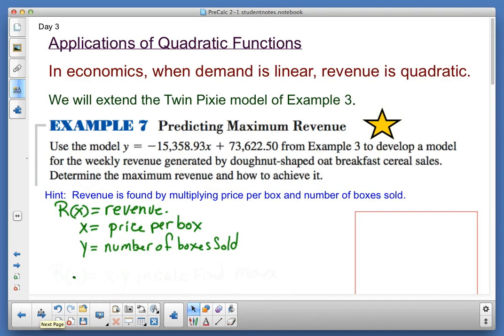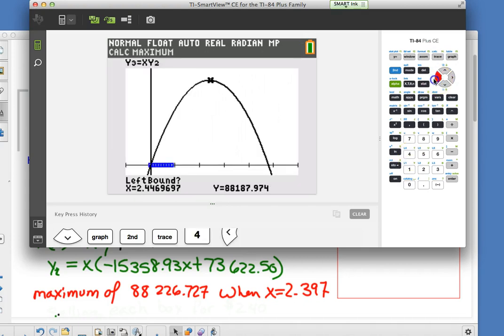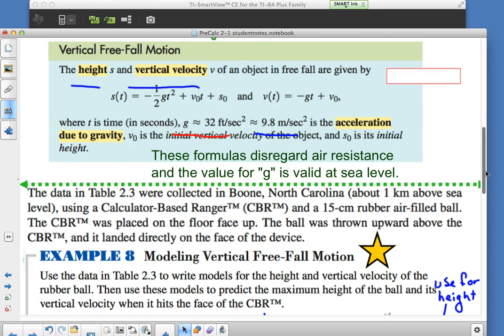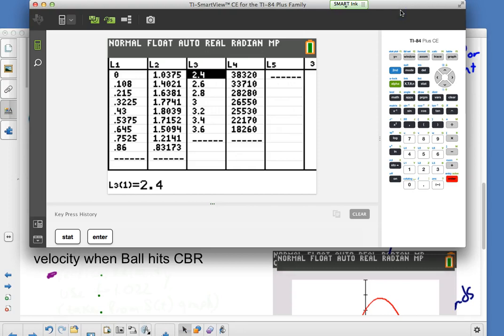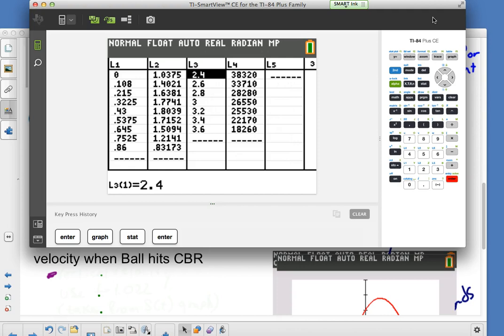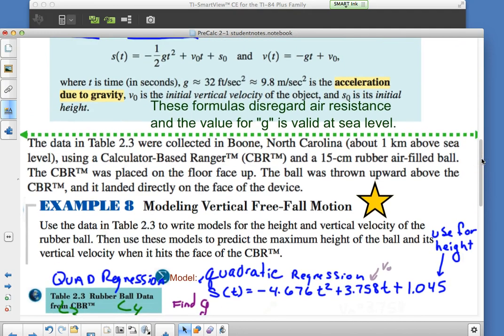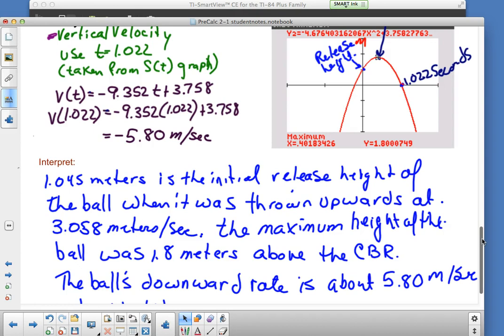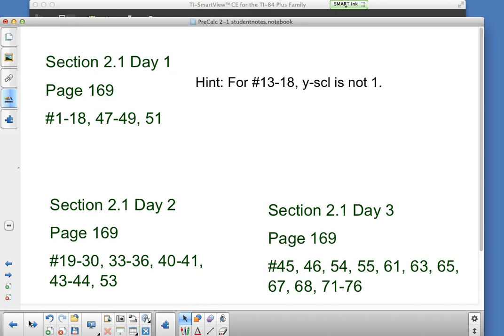PreCalc 2 1 Day 3 Class Notes Video